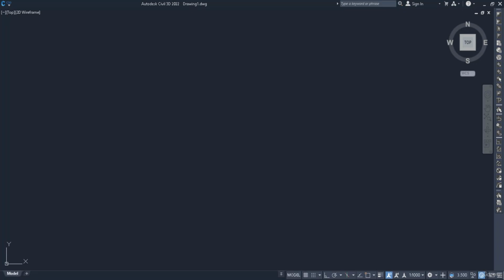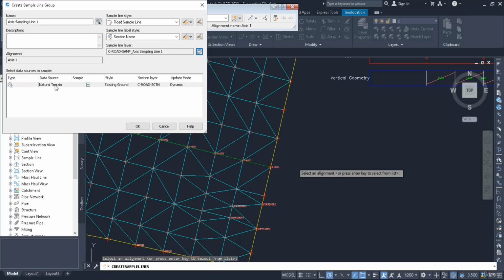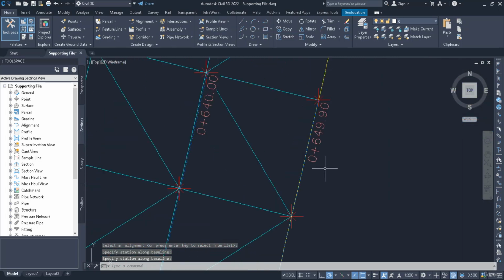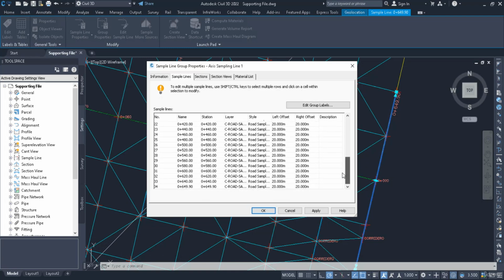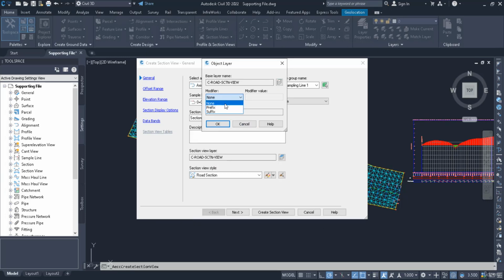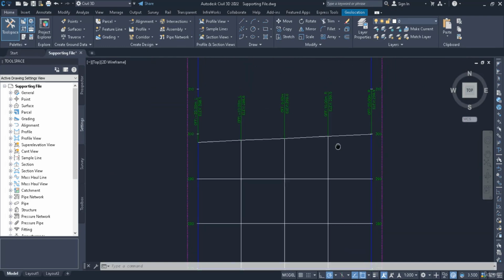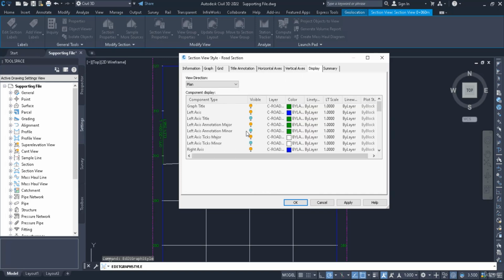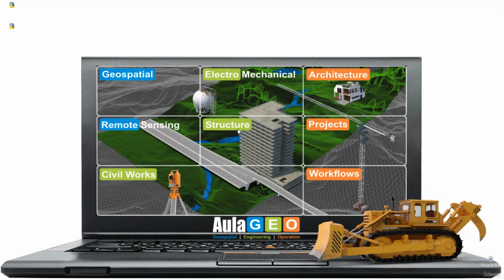39 Работа с линиями отбора проб и видом разреза